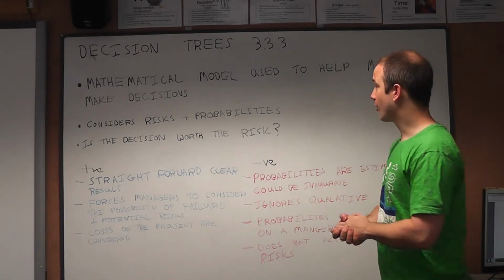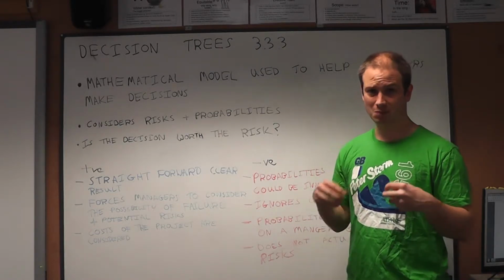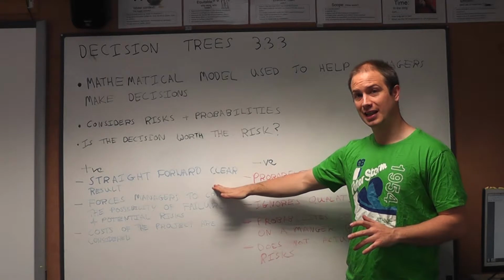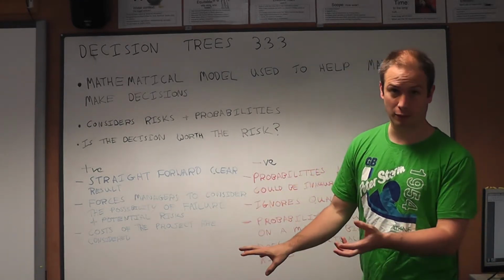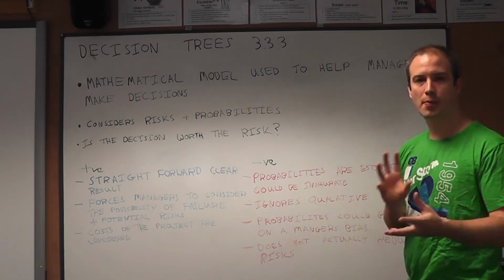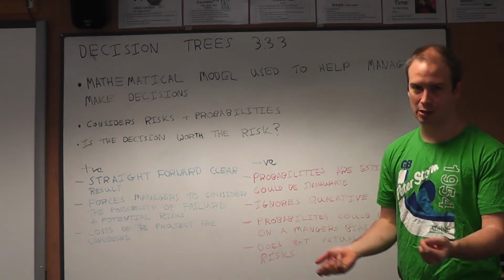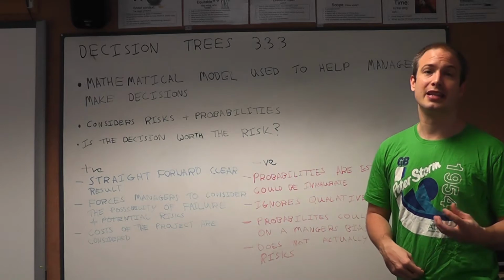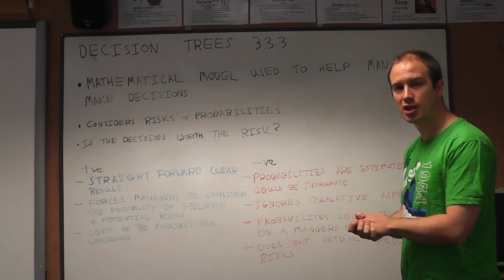Decision Trees 1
An introduction Into Decision Trees